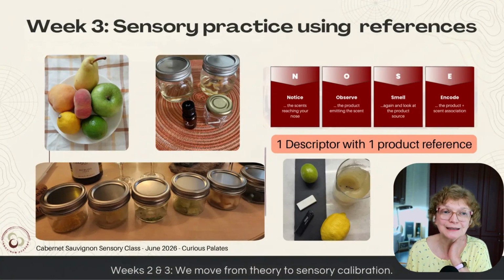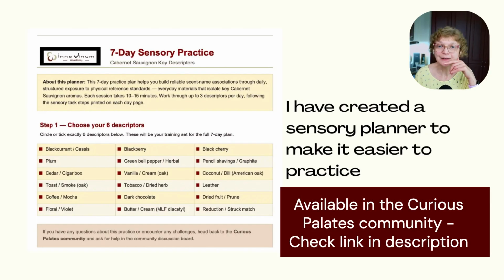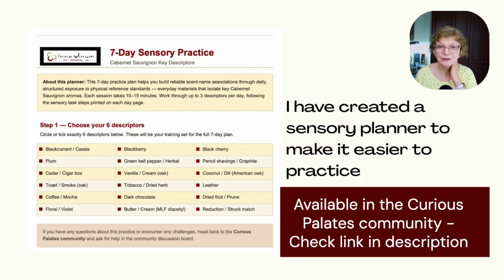To Build Your Wine Palate for Cabernet Sauvignon - Do this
👉 Challenge your wine tasting skills when joining the Curious Palates community, so you can finally trust what you sense.

Improve your wine tasting skills with this structured sensory practice you can easily do at home.

In this video, Wine Tasting Coach Isabelle Lesschaeve shares practical steps to train your senses to identify key aromas and flavors in Cabernet Sauvignon.

🍇Selecting 3–6 Cabernet Sauvignon descriptors to focus your at-home practice
🍇 Using product references to train your nose and palate
🍇 How to create a sensory training plan and track your progress
🍇 Tips for conducting comparative tastings and building memory for aromas
🍇 Choosing the right base wines for practicing with product infusions

0:00 – Design Your Sensory Practice
0:47 – Choose the Cabernet Sauvignon Descriptors
1:53 – Find Product References to Train Your Nose
4:17 – Implement with At-Home Practice Protocol
6:19 – Pursue your Practice in a Community

☸️ Get the Wine Aroma Wheel, the essential tool to start describing wine aromas with confidence.